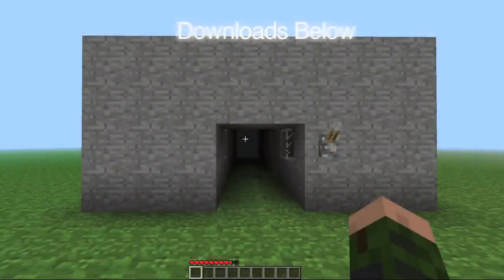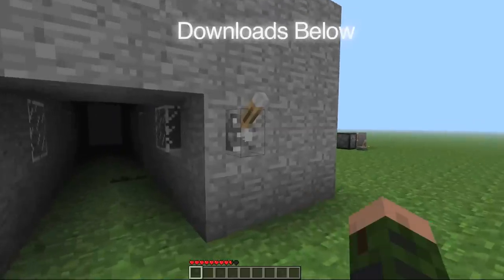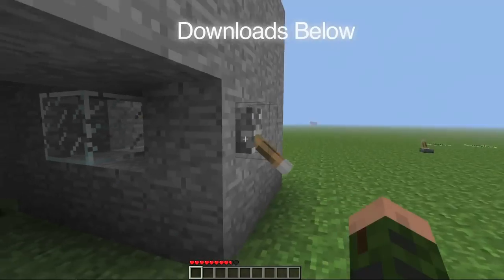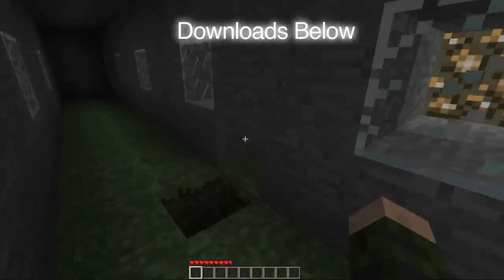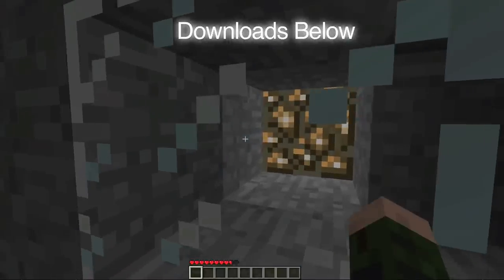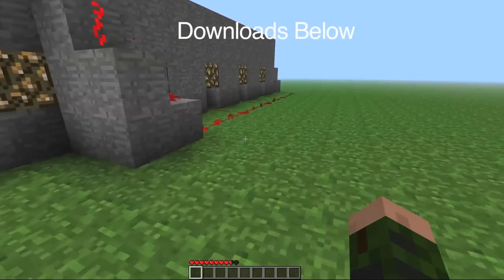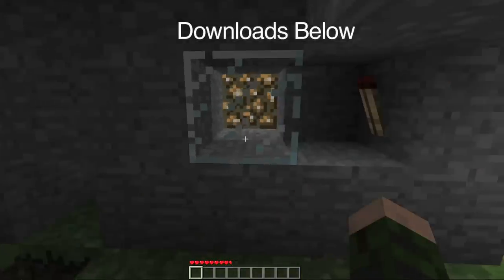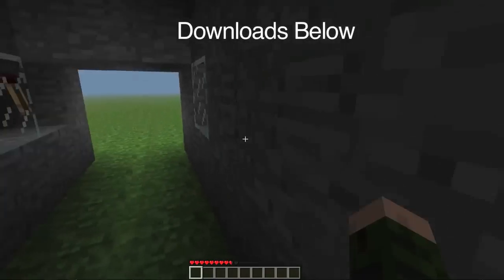Minecraft: Simple Hidden Piston Light Switch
DOWNLOADS BELOW